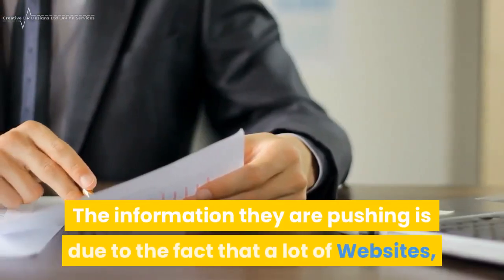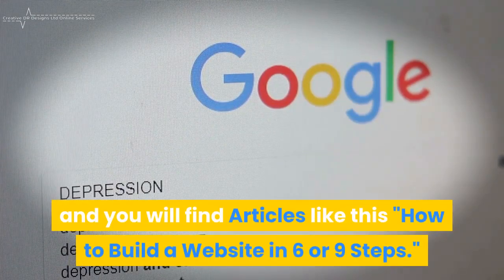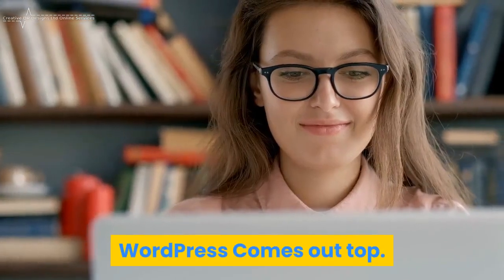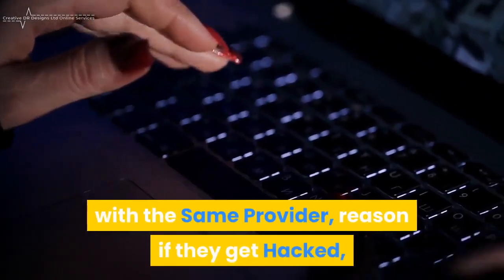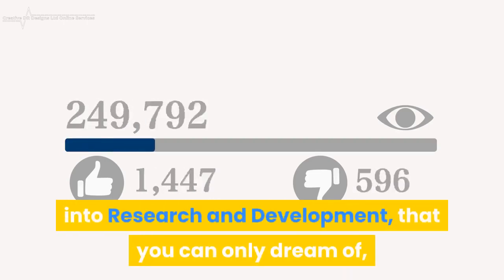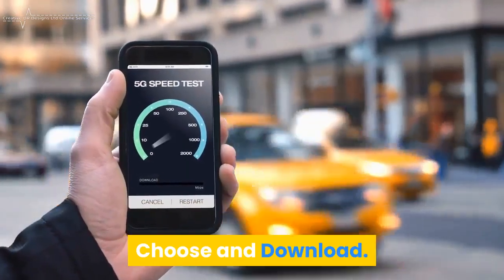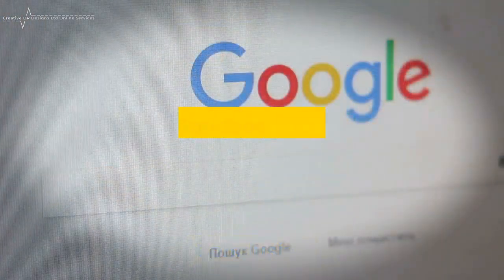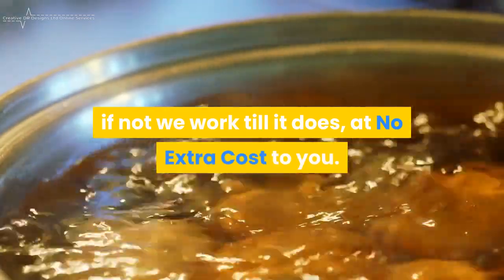Google Sandbox is Busted in 2021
Google Sandbox is Busted in 2021 - If you're searching for Google Sandbox is Busted in 2021 then watch this video to learn everything you need to know about Google Sandbox is Busted in 2021